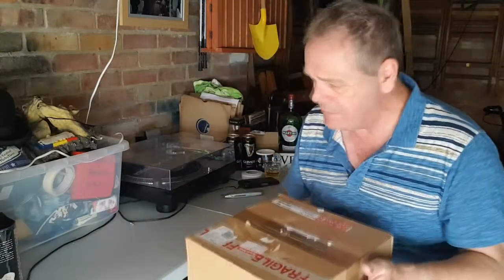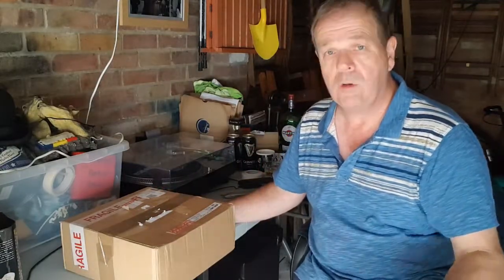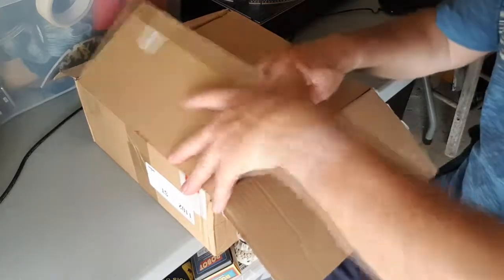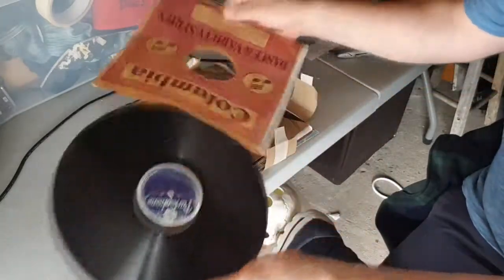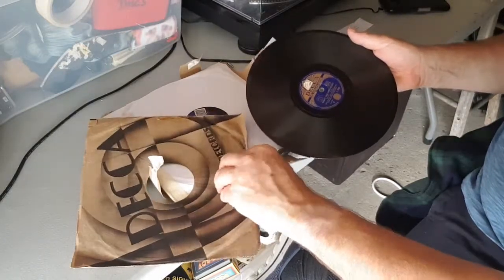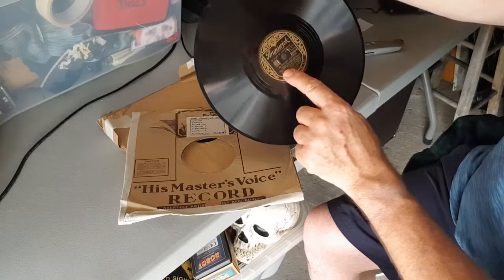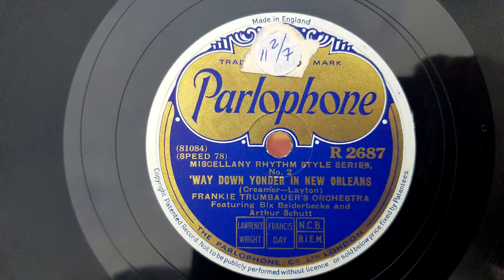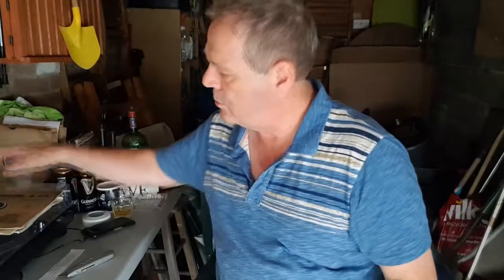Unboxing Bargain 78's Shellac.. Did They Survive!!!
A cheap selection of 78's from eBay 12 pounds including postage!!
I wanted Frankie Trumbauer and the others were a bonus really...